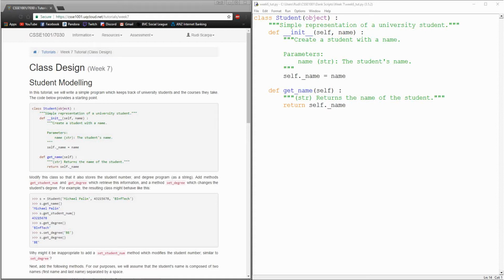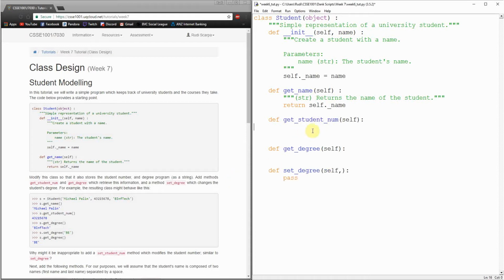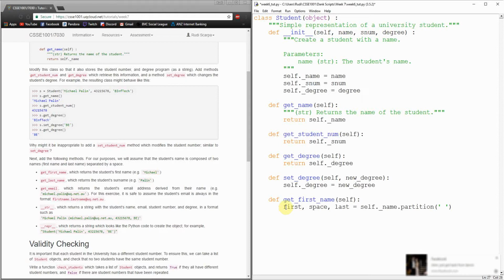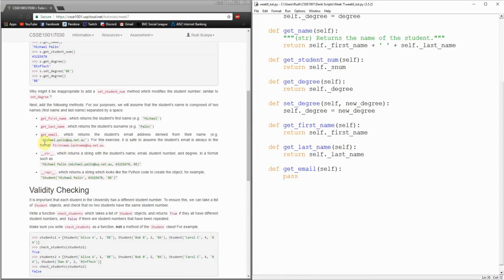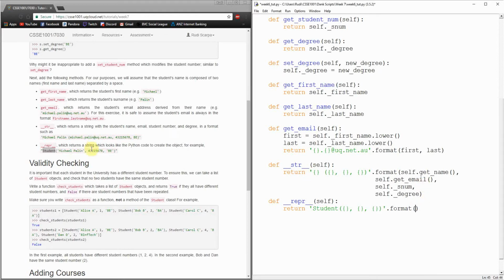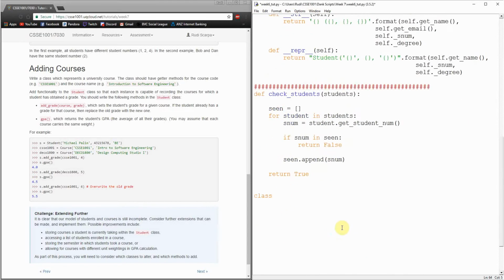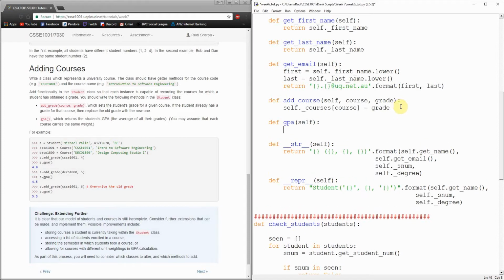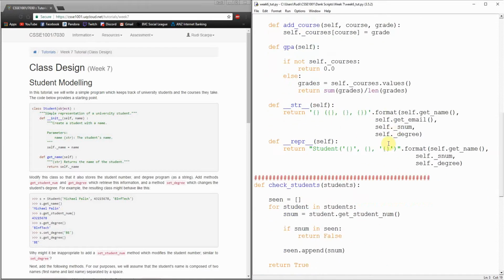CSSE1001: Week 7 Tutorial Solutions - Class Design